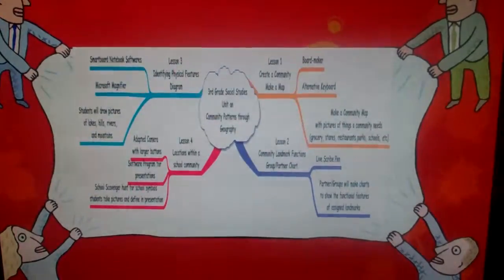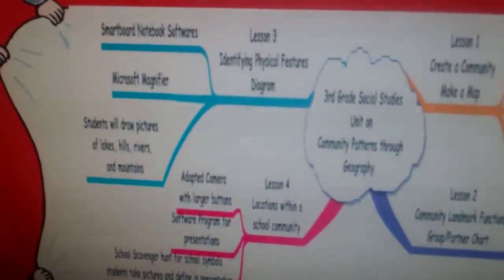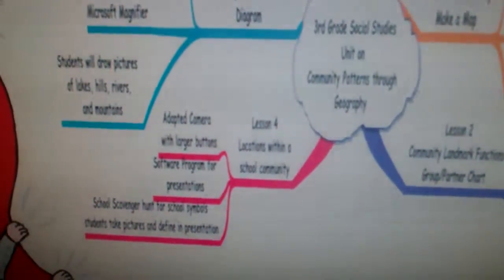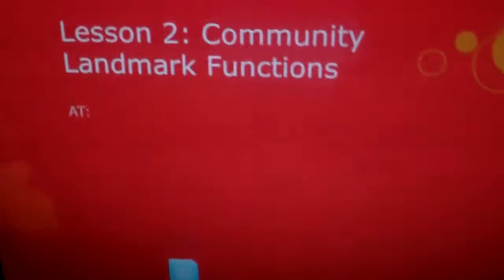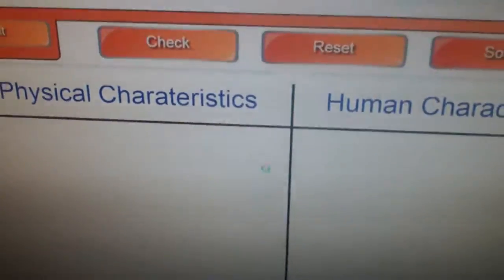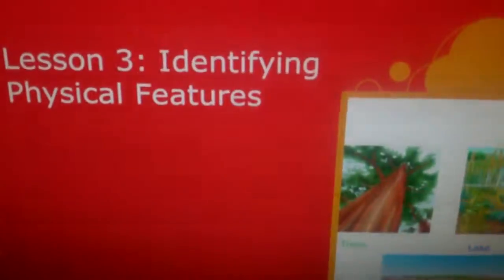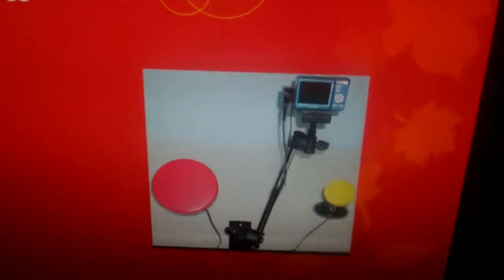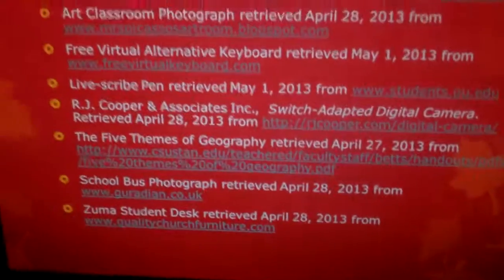Misty Cain's SPED4000 Final Project